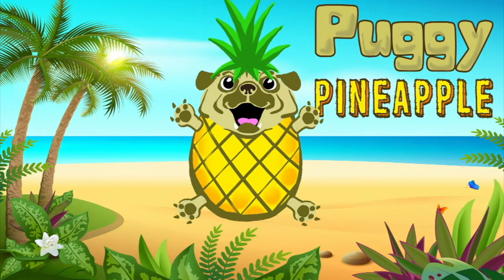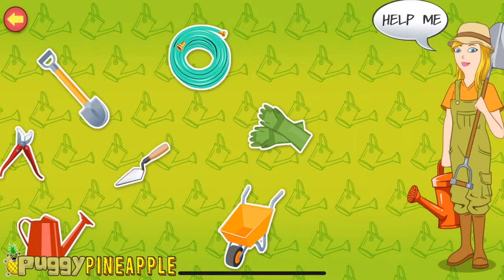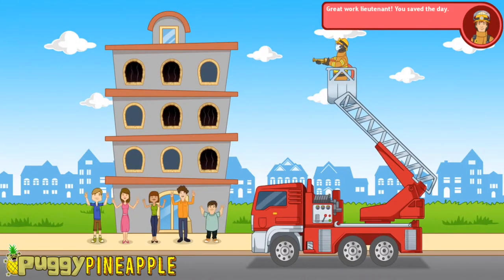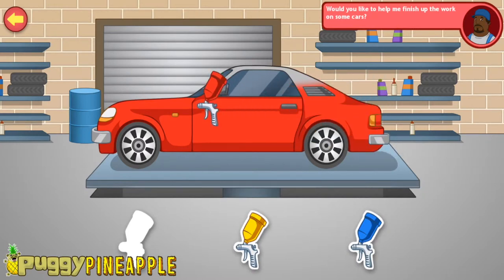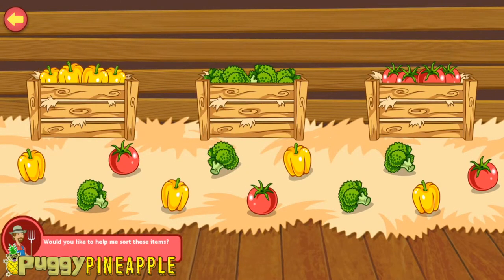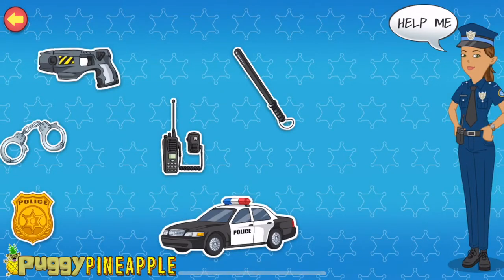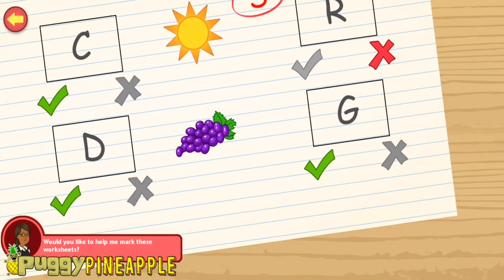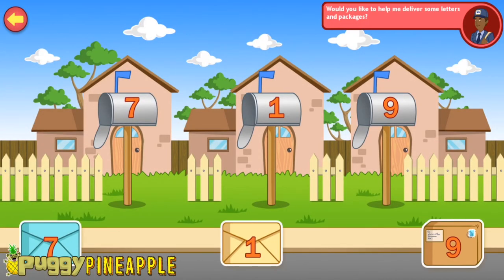Learn How to be Fun Community Helpers on PuggyPineapple